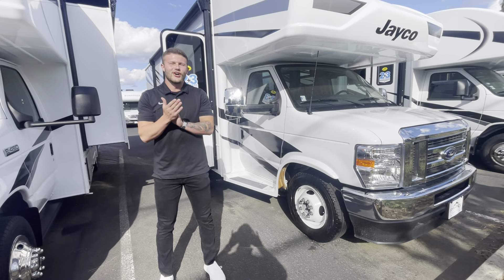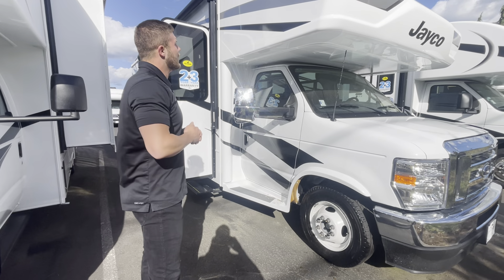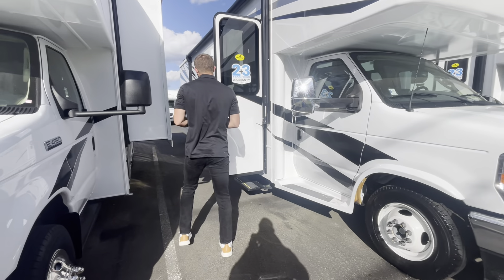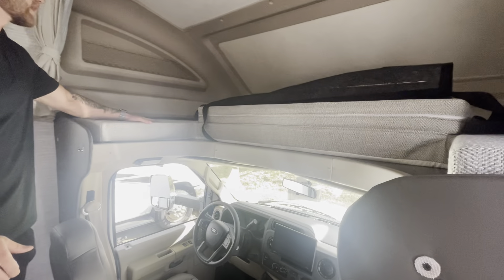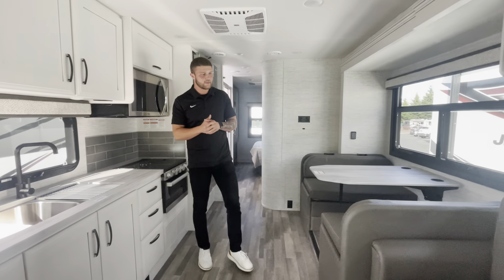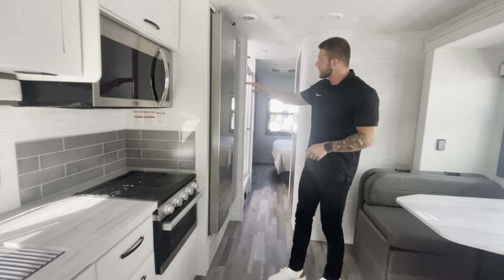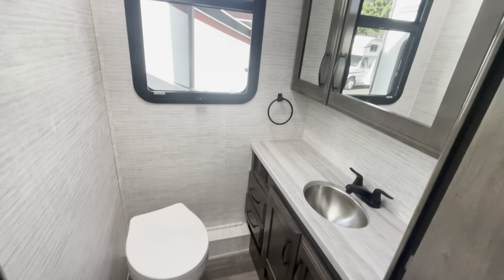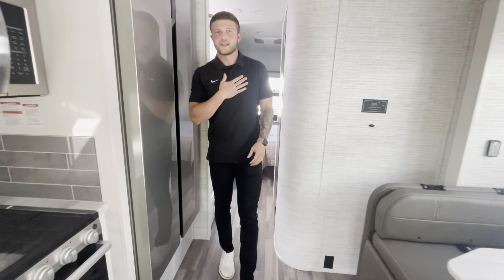New 2025 Jayco Greyhawk 29MV - Sandy, OR - #22948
This motorhome includes double slides so you can enjoy more interior space, just like at home! The 42" x 70" booth dinette and 60" tri-fold sofa are in great view of the LED HD Smart TV, and your guests can sleep here, as well as on the cab-over bunk. This Greyhawk kitchen includes a Furrion all-in-one cooktop and oven, a residential-size microwave, and a pantry to store dry goods. You will find a convenient 30" x 36" shower, with the private toilet and sink across the hall so two people can freshen up at once. And don't overlook the rear bedroom with its queen bed slide out, dual bedroom wardrobes, and cabinet!

With any Greyhawk Class C gas motorhome by Jayco you will experience smooth sailing thanks to the JRIDE PLUS that comes with Koni shock absorbers, a computer-balanced driveshaft, Hellwig helper springs, and more. The Ford E-450 chassis with a 7.3L V8 325 HP engine will power your excursions, and you'll appreciate the added safety features for your peace of mind. Each model features a Sony infotainment center with Apple CarPlay and Android Auto, backup and side-view cameras, and a tire pressure monitor system the driver is sure to appreciate. Durable construction begins with Stronghold VBL roof, floor and sidewalls, bead-foam insulation, and a one-piece seamless fiberglass front cap. Head inside to find blackout night roller shades, LED-lit pressed countertops, an 84" interior ceiling height, and hardwood cabinet doors and drawers.